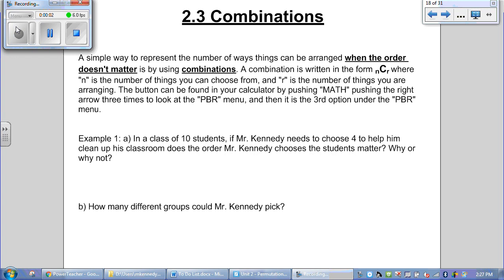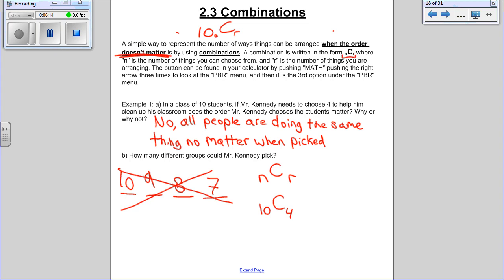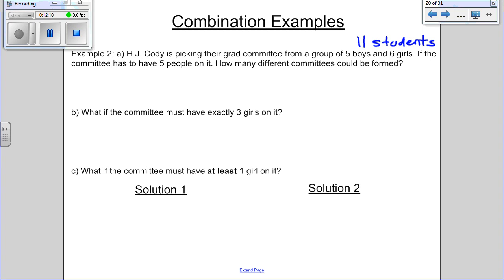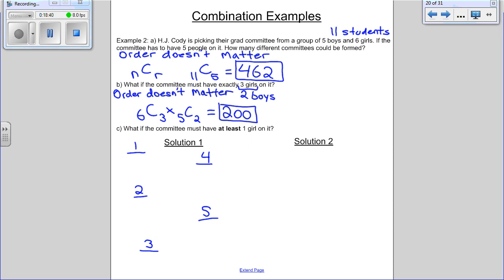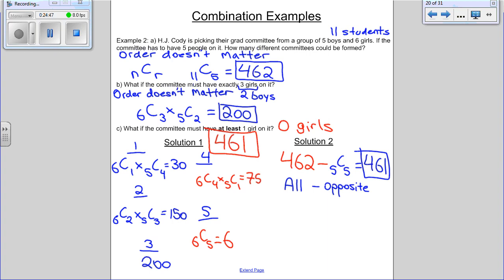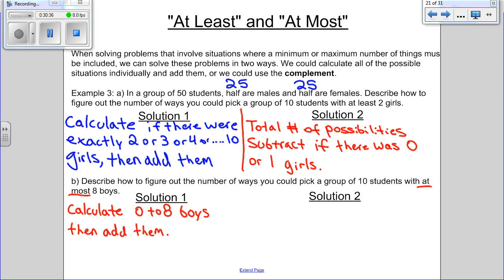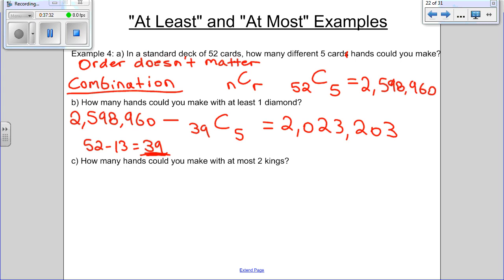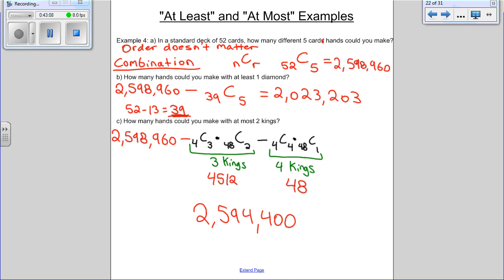Math 30-2 Unit 2 Lesson 2.3 Combinations